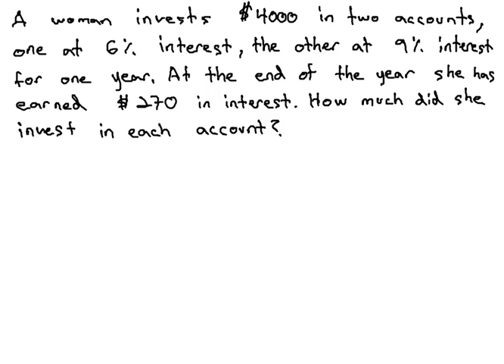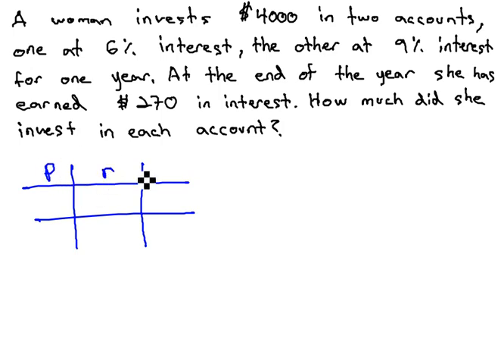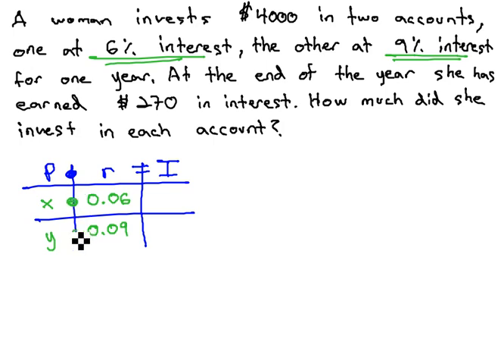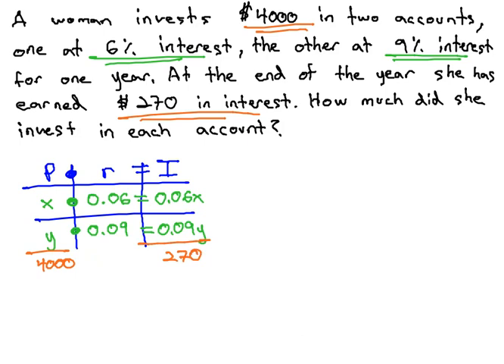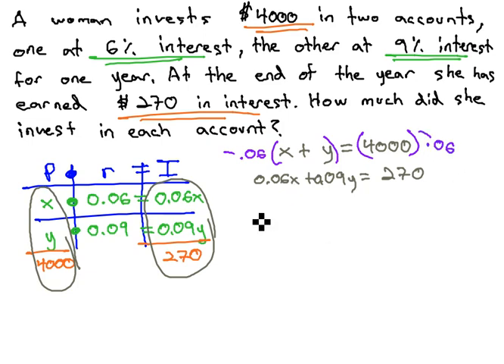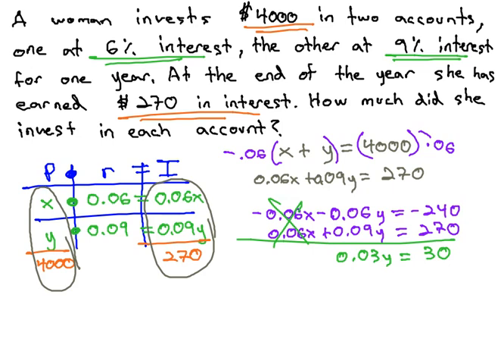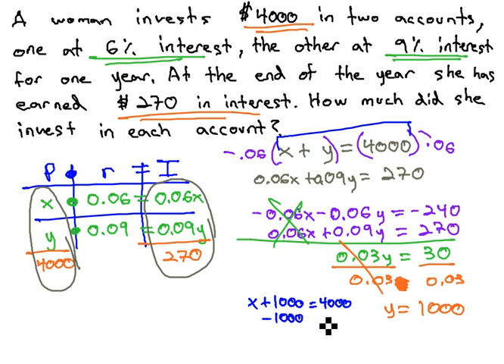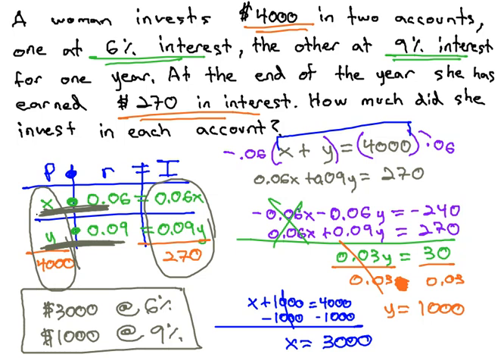Interest - Find P